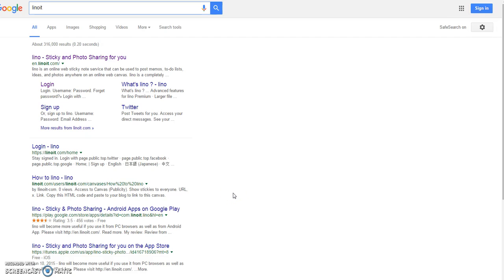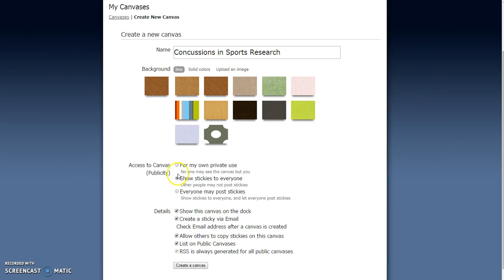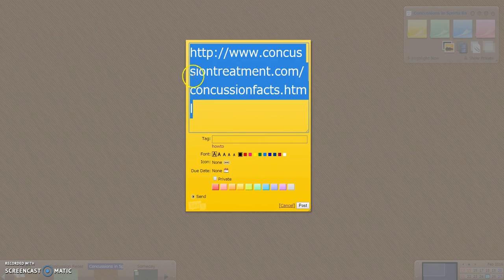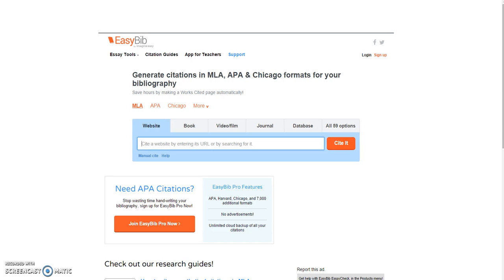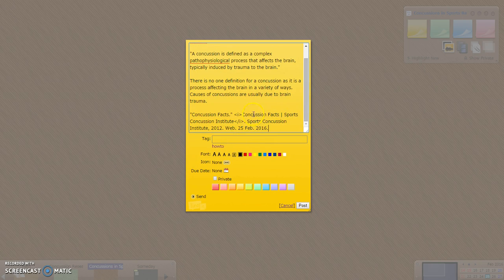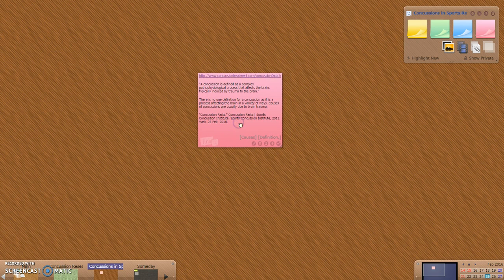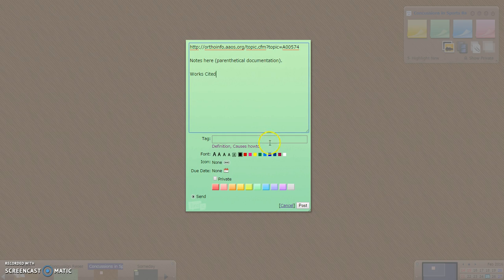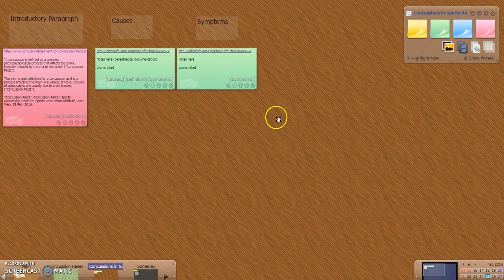Linoit for Research Tutorial